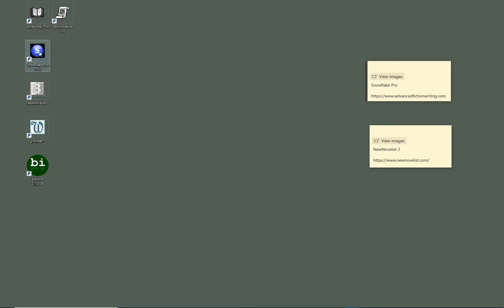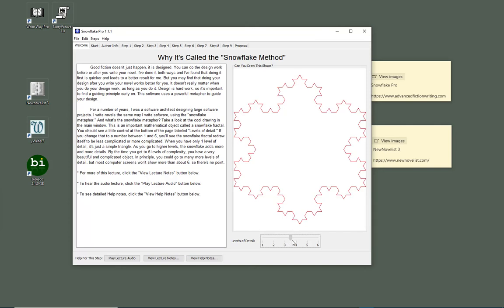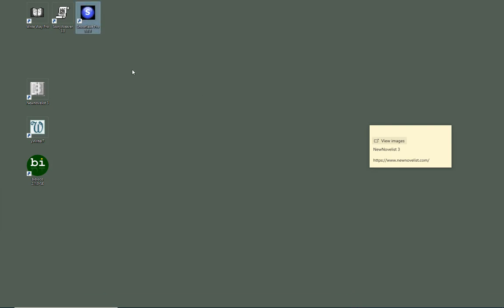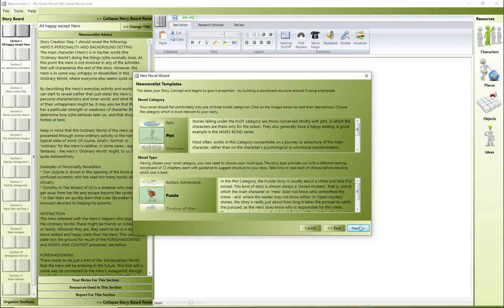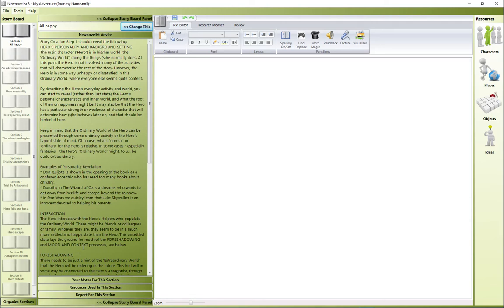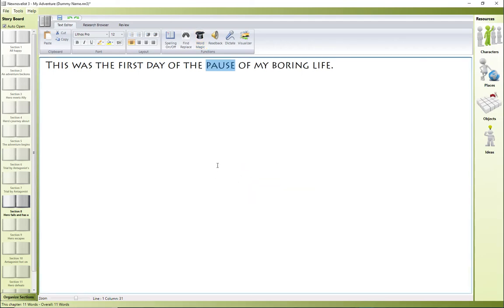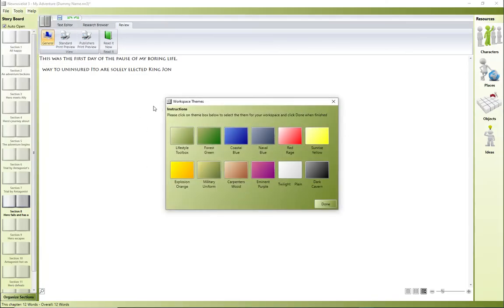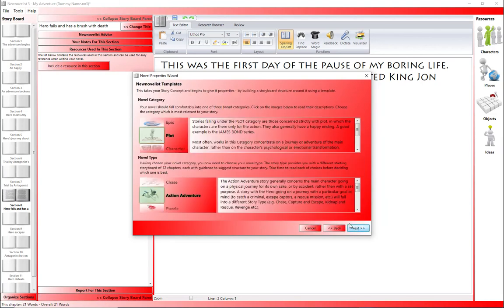Writing Software Under $30 -Part 2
Quick looks at novel writing software that can be downloaded for $30 or less.